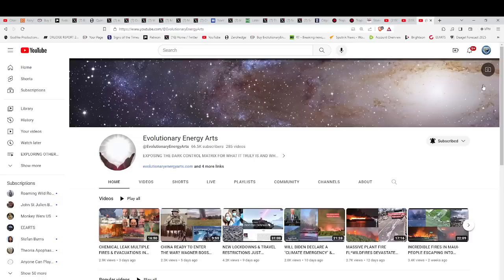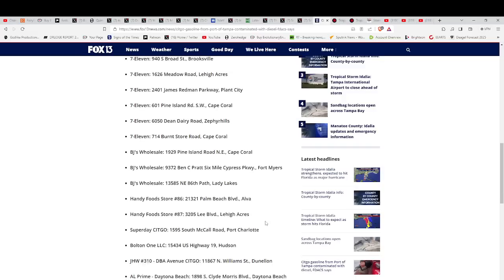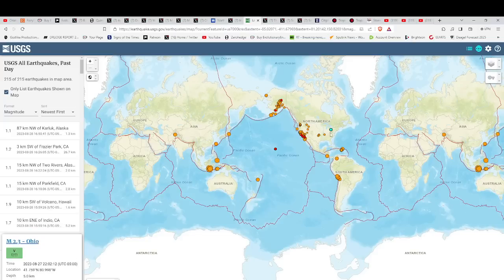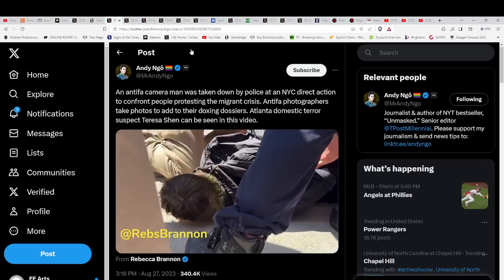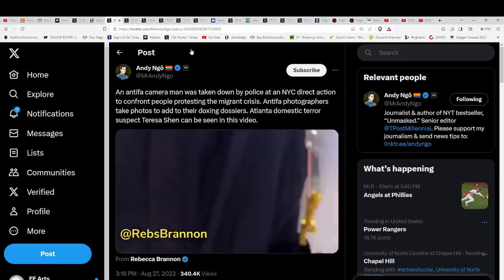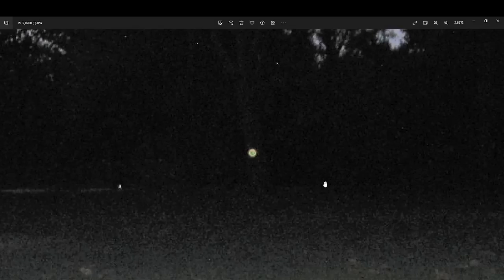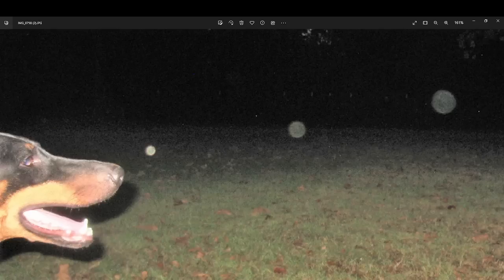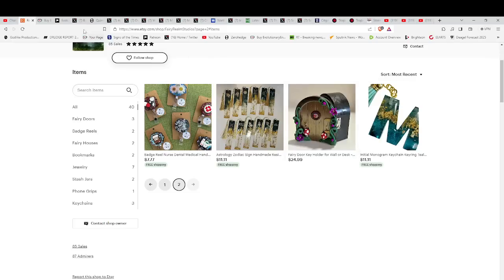FLORIDA PREPS FOR MAJOR HURRICANE AS TAINTED GAS HITS AREA*UNC SHOOTER FROM WUHAN?*7.1 QUAKE*ORBS*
FairyRealmStudios